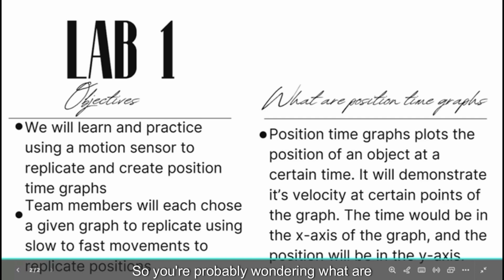LAb 1 physiscs